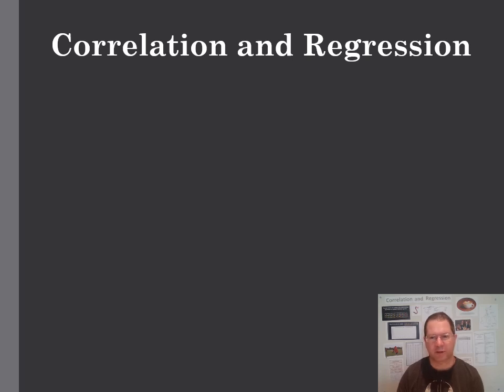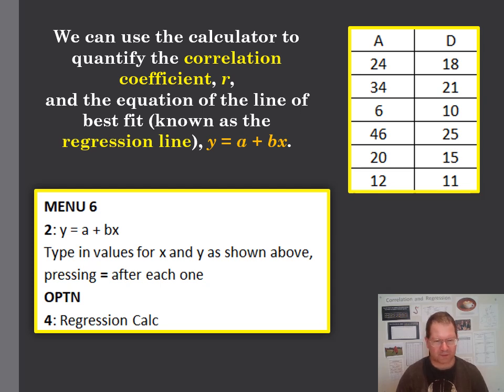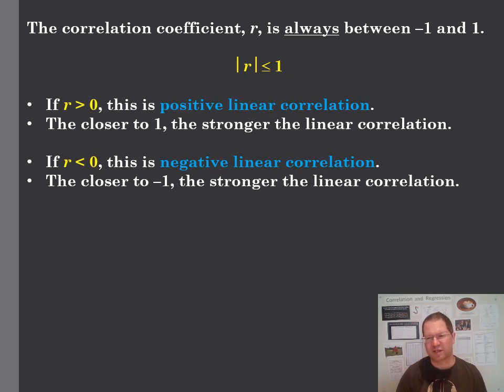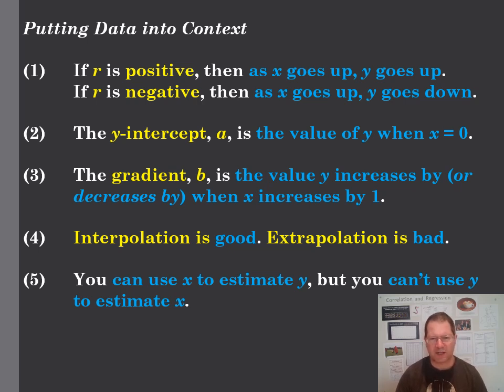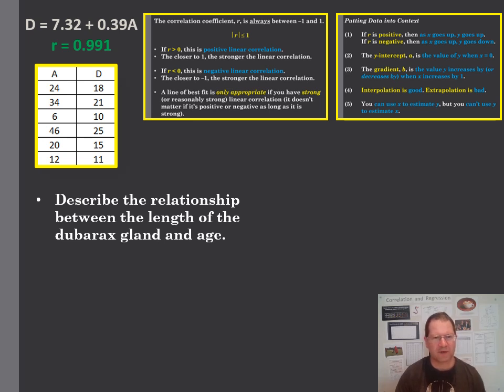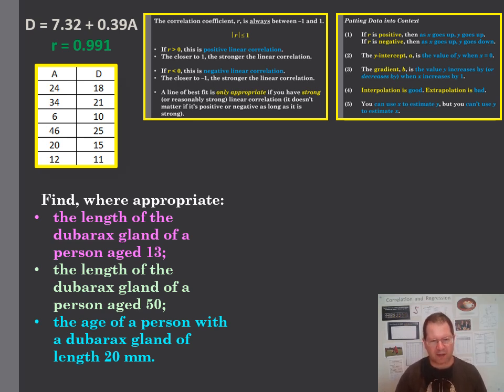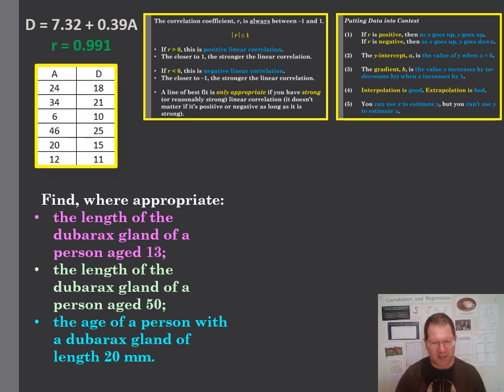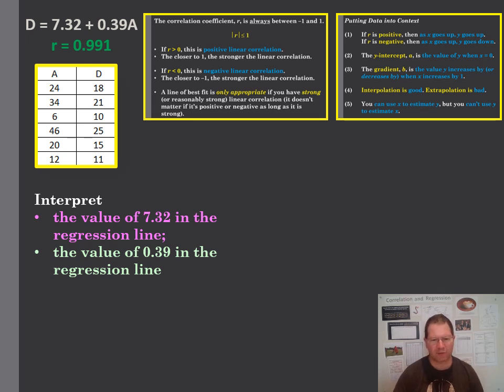Correlation and Regression Video